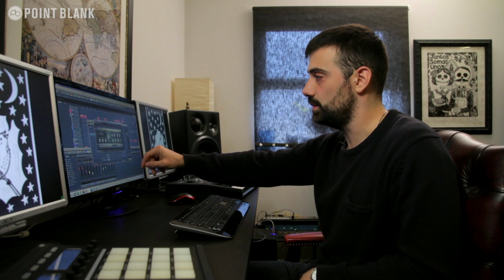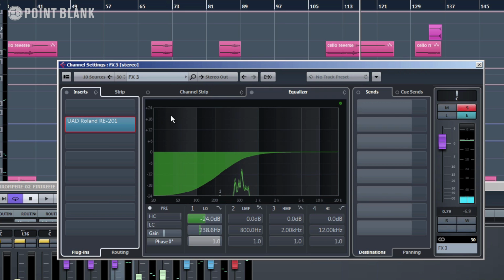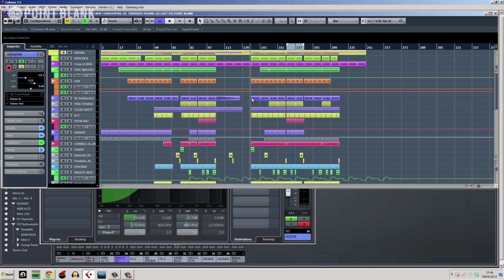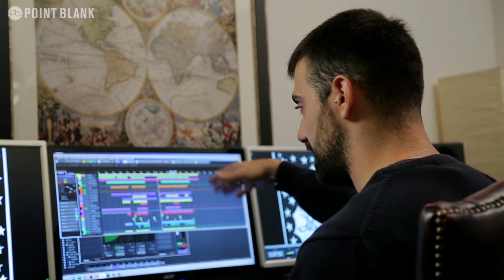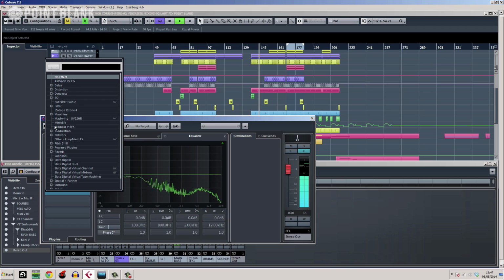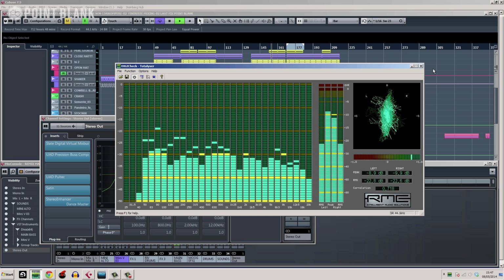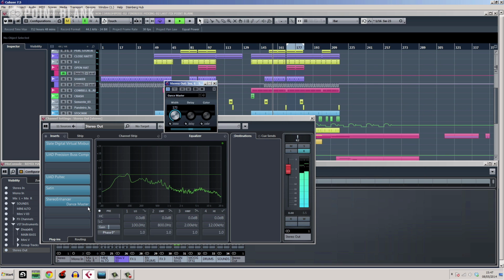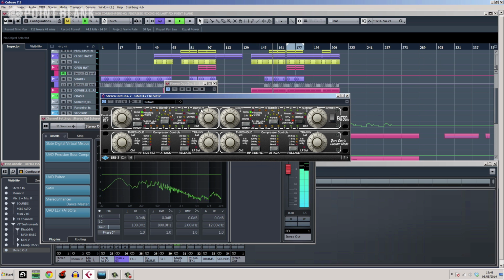Stefano Ritteri (Defected, Exploited, Dirtybird) Mixing Masterclass Part 3 - Automation & Mastering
In the third part of our mixing masterclass, Stefano looks at using effects sends and his DIY mastering chain.